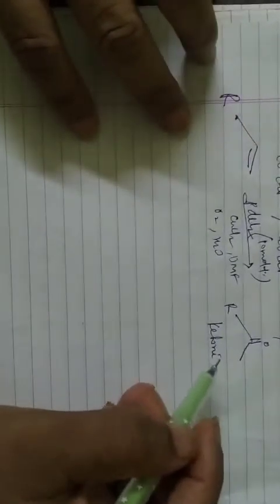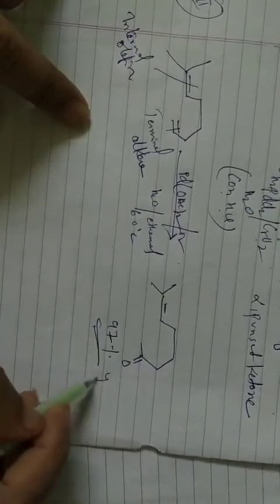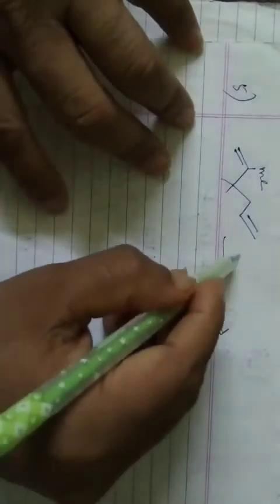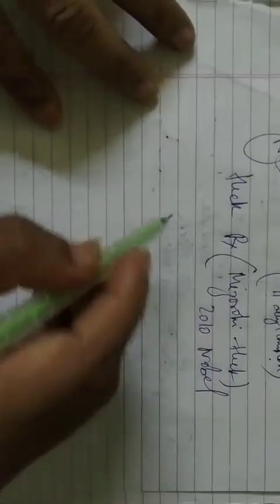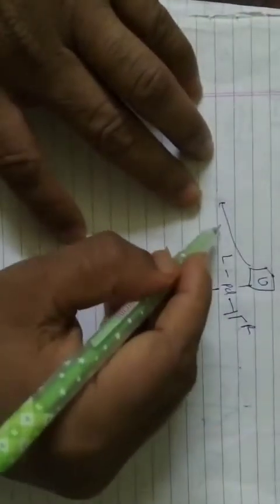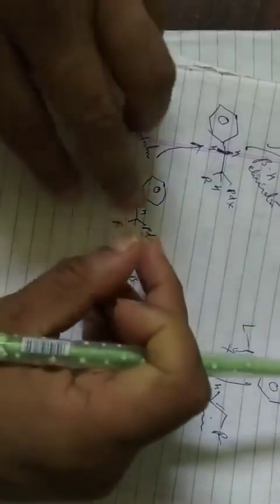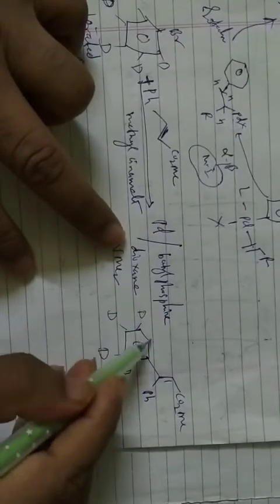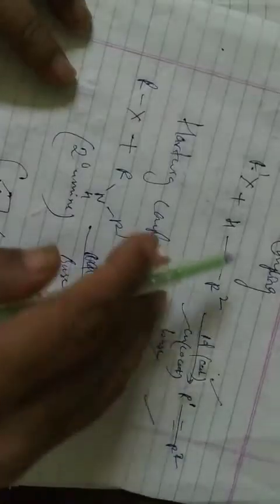Class...30...organo palladium reagent in organic synthesis.....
Organometallic catalysis.